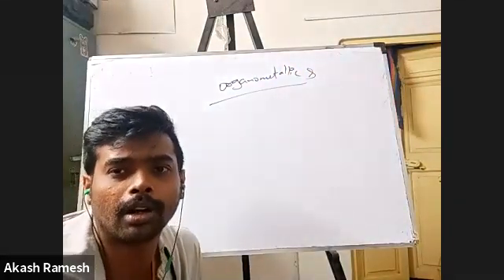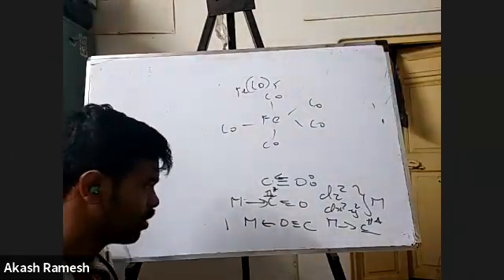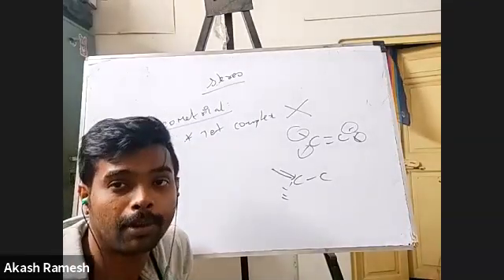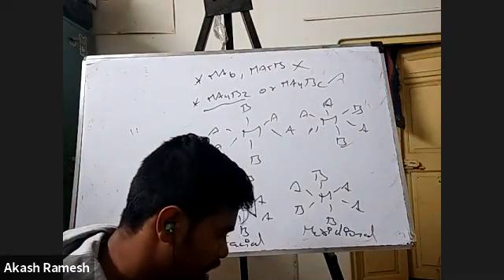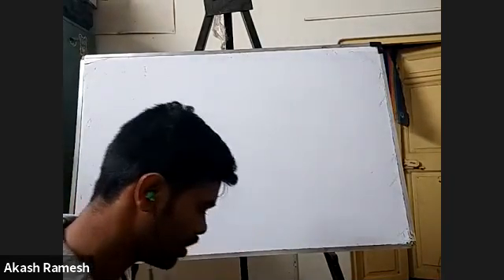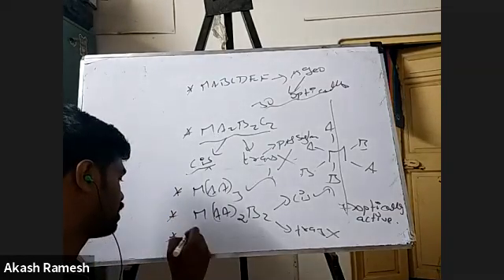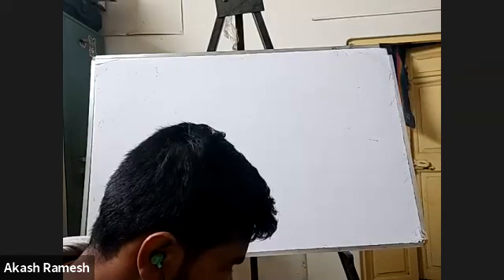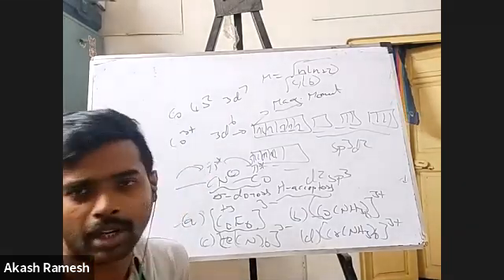XII JEE Chemistry 11th Feb 2021